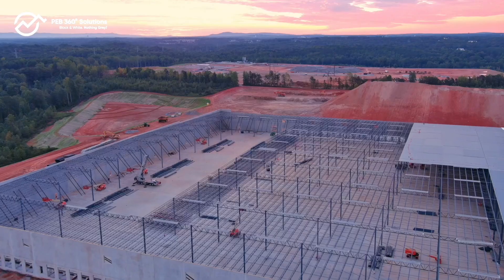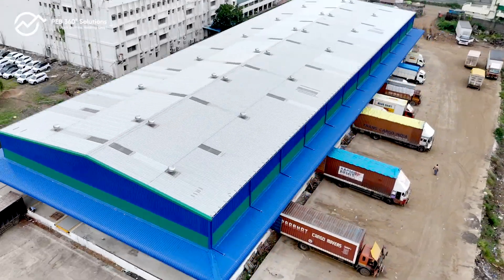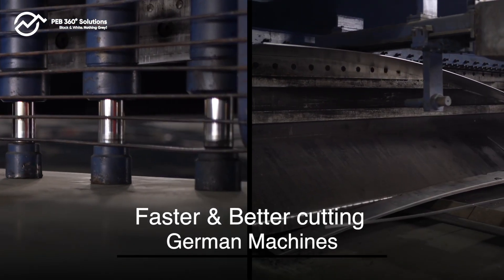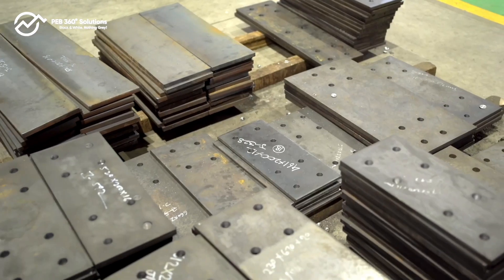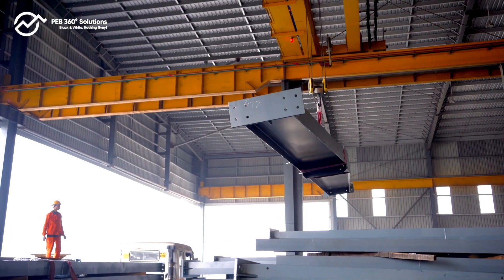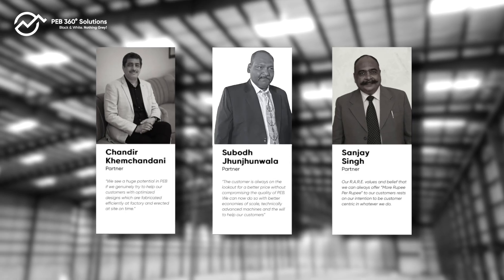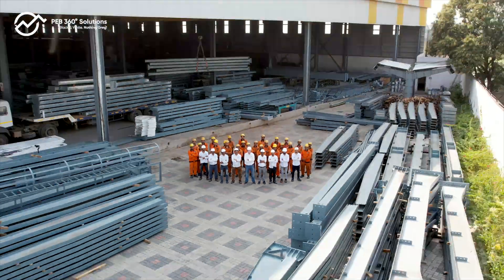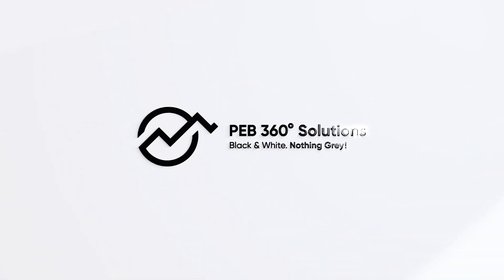PEB360° Solutions: Transforming Construction, Elevating Possibilities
Discover the future of construction with PEB360° Solutions - where innovation meets reliability, and vision transforms into reality.
In today's dynamic construction landscape, we're not just building structures; we're engineering possibilities. Our state-of-the-art pre-engineered building (PEB) solutions redefine industry standards, delivering unparalleled quality, efficiency, and value.

Cutting-edge design capabilities that merge aesthetics with functionality
Advanced manufacturing facility with an impressive 50,000 metric tons annual capacity
Transparent processes: No hidden frameworks, just pure, honest engineering
Diverse project portfolio: From expansive warehouses to iconic high-rises
Customer-centric approach that optimizes cost without compromising quality

Whether you're developing industrial infrastructure, commercial spaces, or pioneering architectural marvels, PEB360° is your trusted partner. Our team of experts brings decades of combined experience, ensuring every project is a testament to precision, speed, and excellence.

Ready to accelerate your construction goals? Let's build something extraordinary together.
🏗️ Contact PEB360° Solutions
📍 M-1, Saraf Court, Opposite Yashwant Stadium, Dhantoli, Nagpur, Maharashtra 440012
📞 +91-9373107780